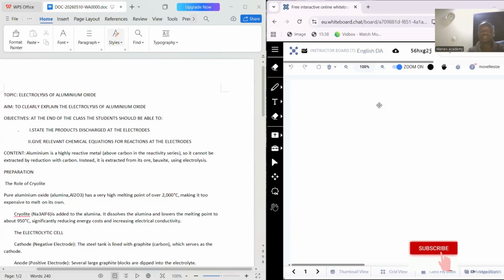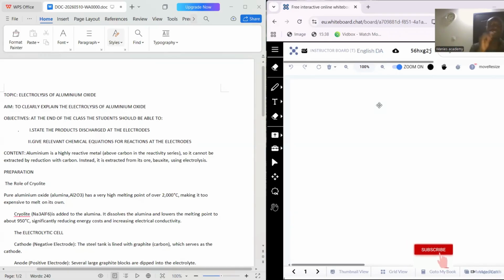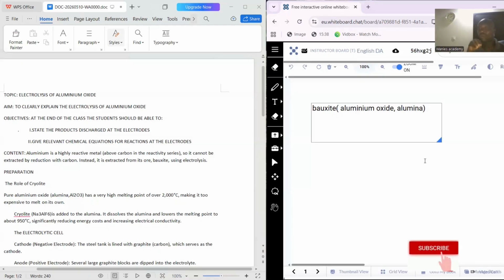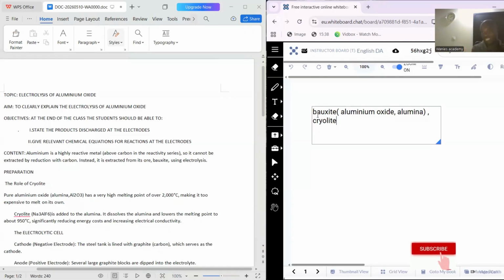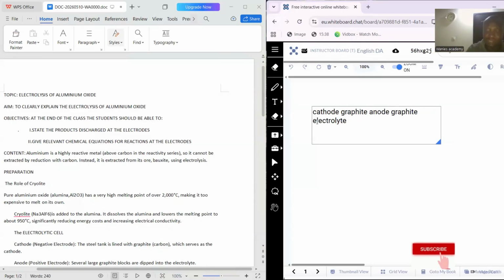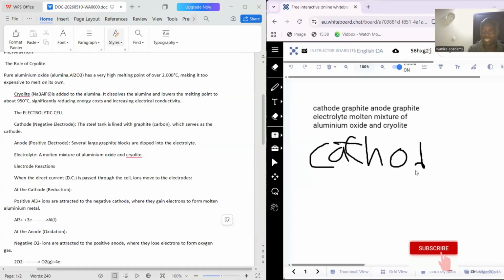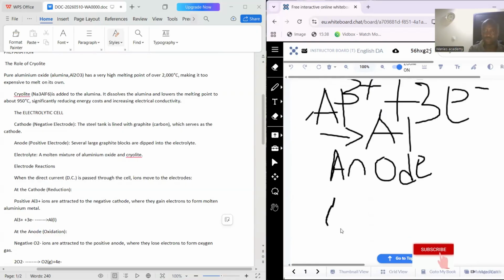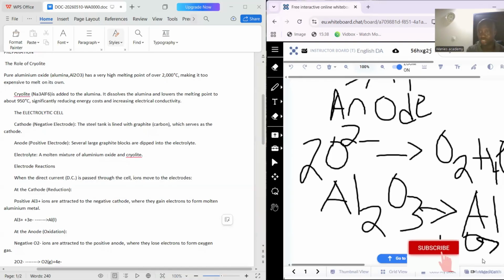Chemistry lesson Electrolysis of Aluminium Oxide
How is aluminium extracted from its ore?

In today’s Chemistry lesson, we’ll explain the **Electrolysis of Aluminium Oxide** step by step, making this important industrial process easy to understand.

Watch now and simplify Chemistry with Wanies Academy.

📚 Follow us for more Chemistry tutorials and exam success tips.